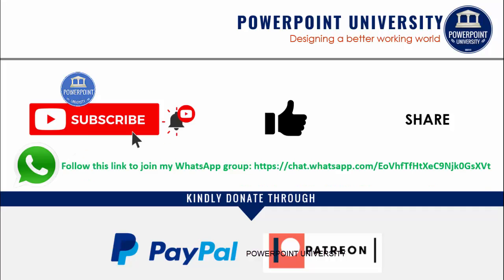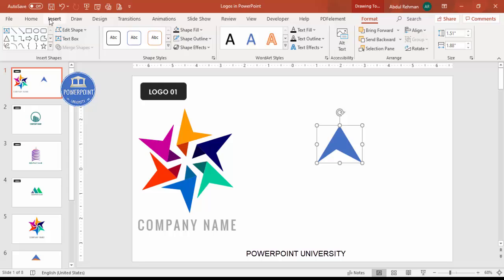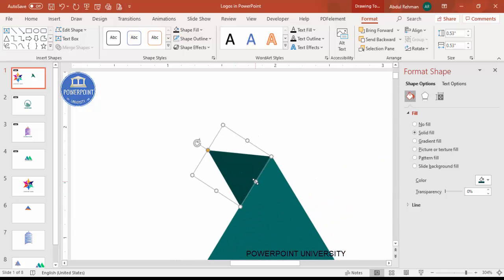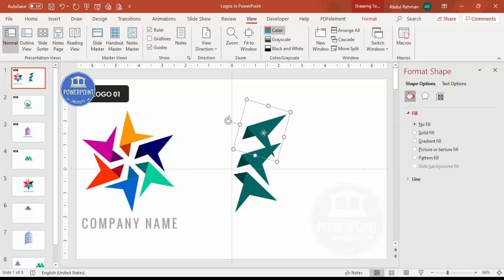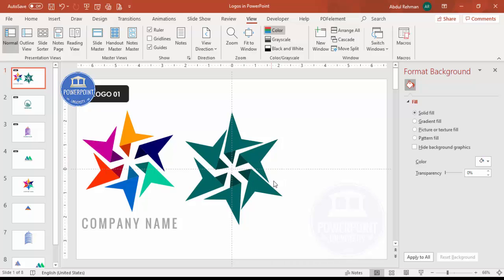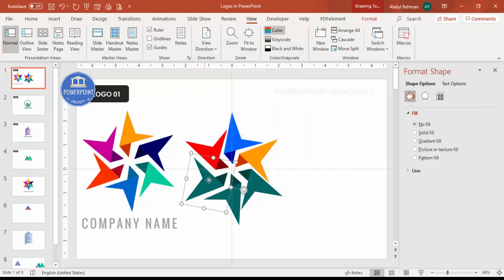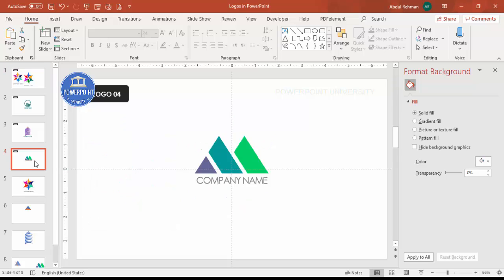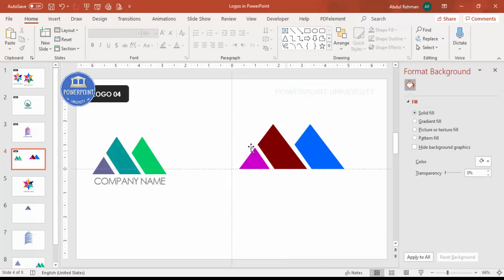How to Design Logos in PowerPoint